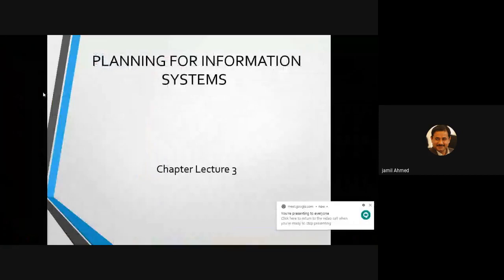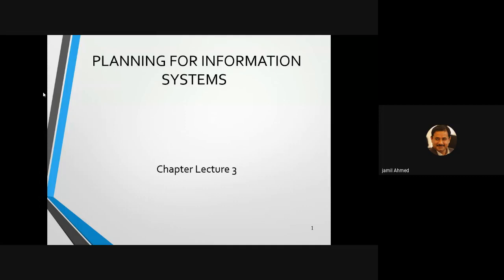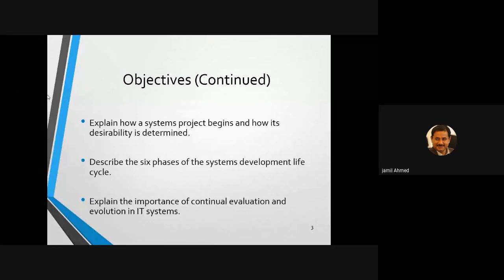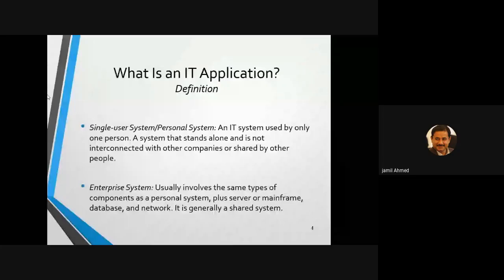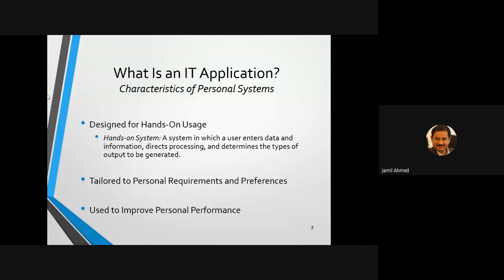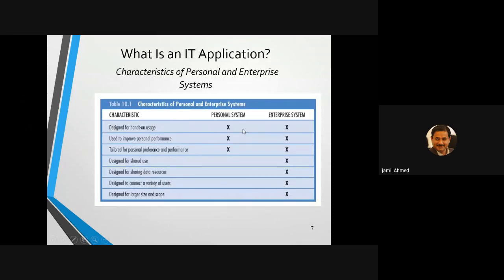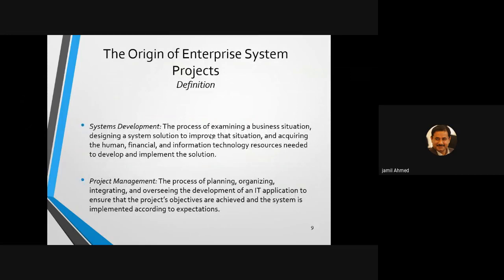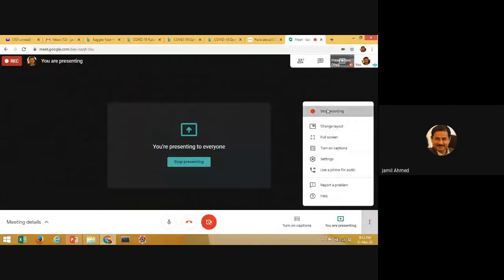Planing For Information System